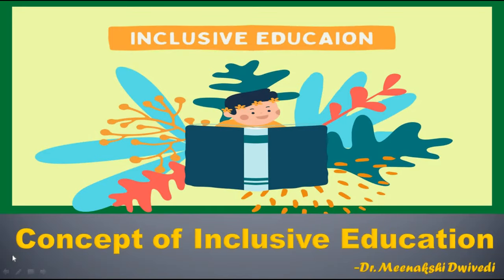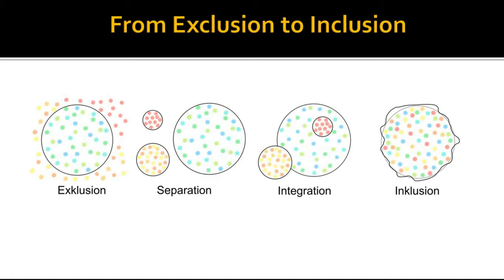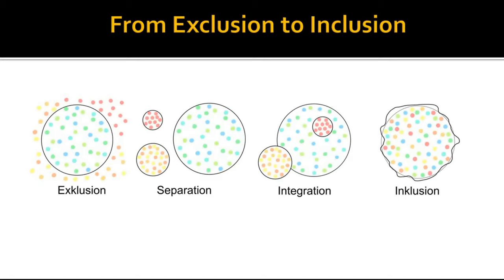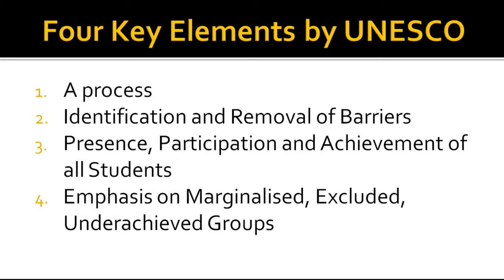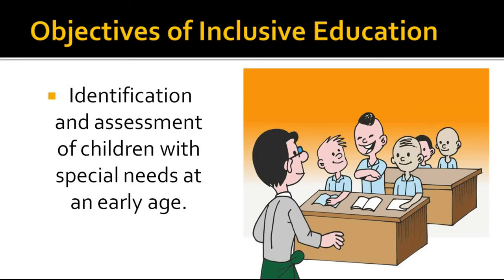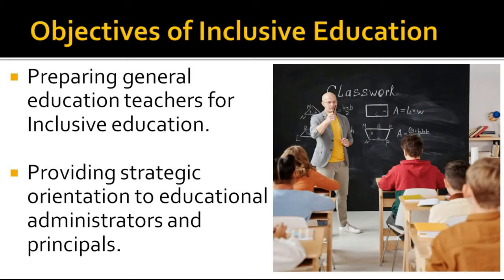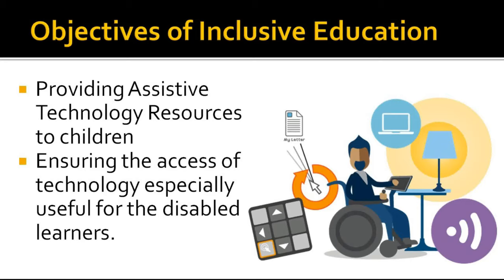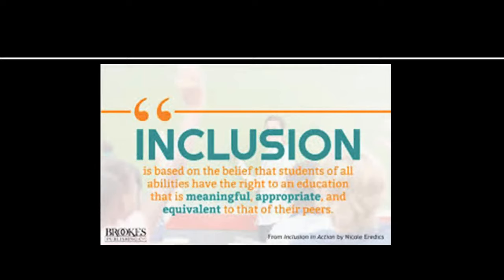|Concept of Inclusive Education|